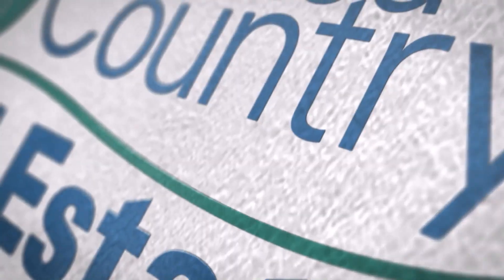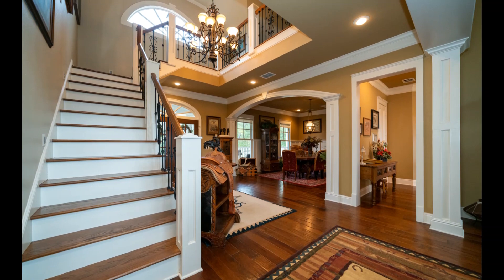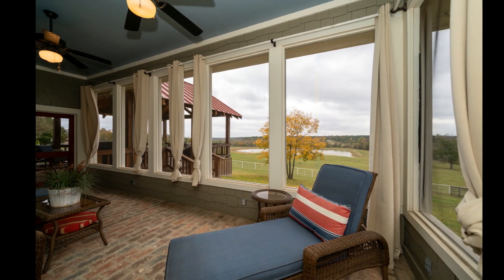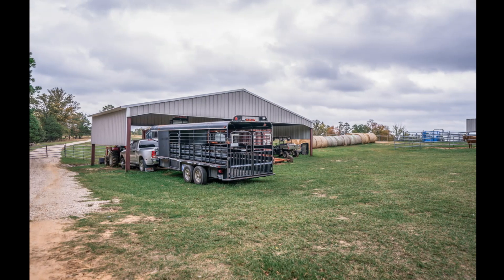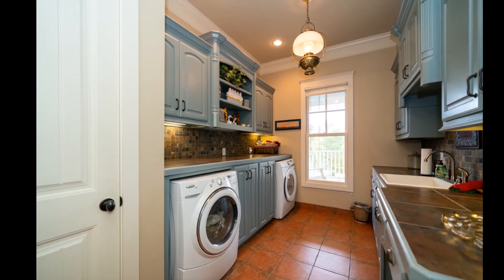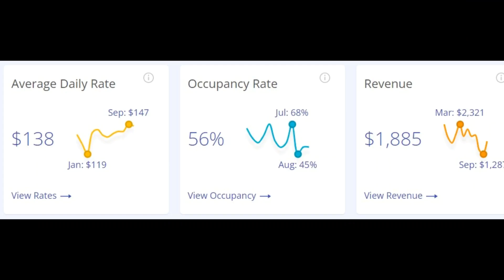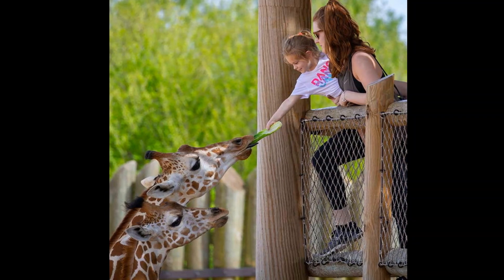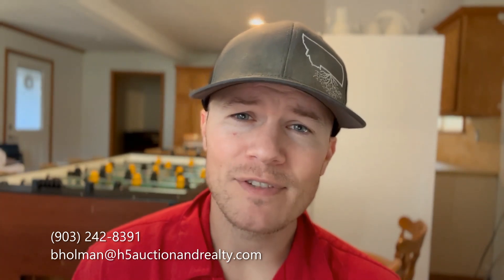Ranch Time! Dreaming of a Ranch in East Texas, Look here!!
This East Texas Ranch has it all. Located just 10 miles north of I-20, near Lindale Texas.. This Custom Southern Living Style home is situated atop an elevated landscape with a winding paved entry and amazing views of the surrounding rolling hills and water, in the heart of East Texas. This property includes 92+ acres of pasture, woods, creeks, a spring-fed lake, and prime hunting opportunities. Along with several other structures including a 1000-SF apartment and a 1500 -SF Barn dominium.